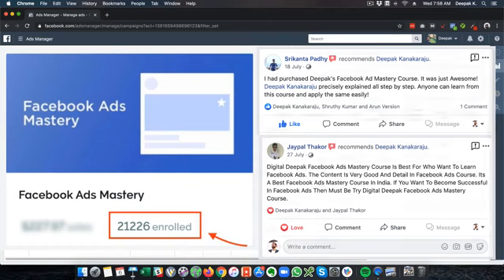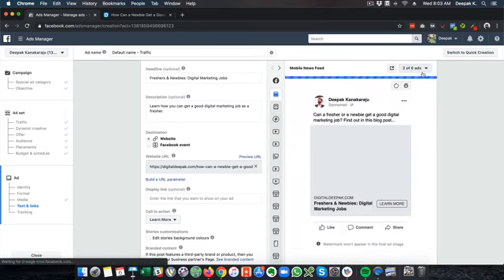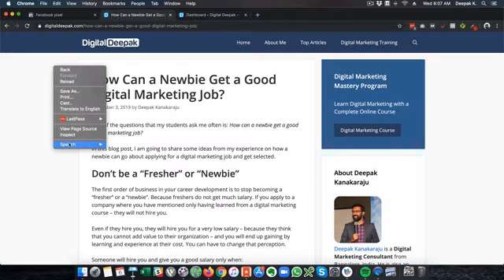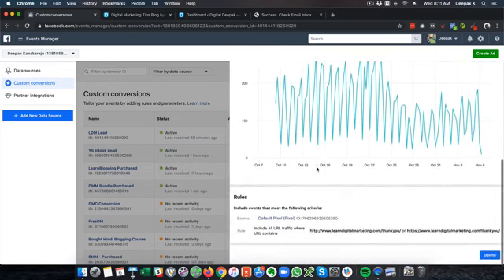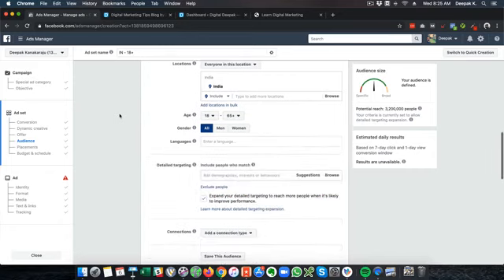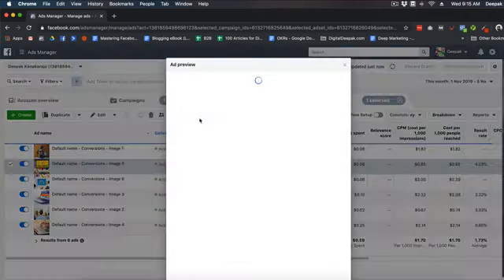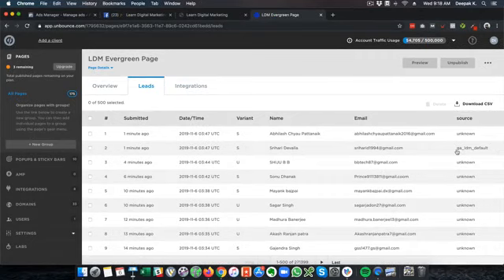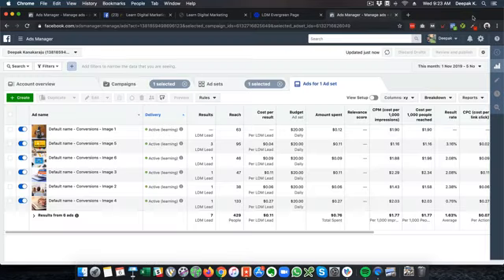Facebook Ads Tutorial for Beginners